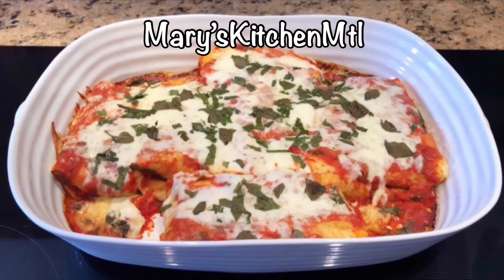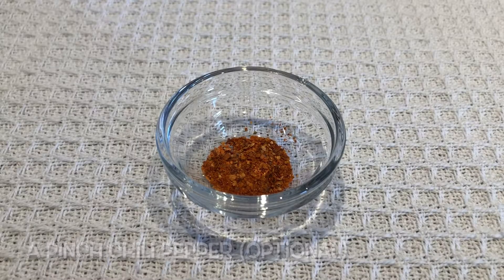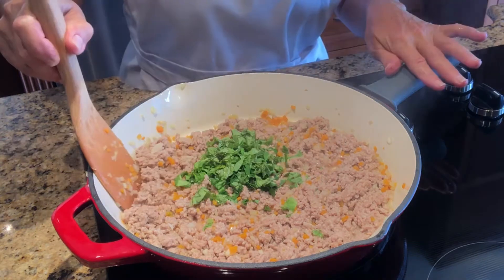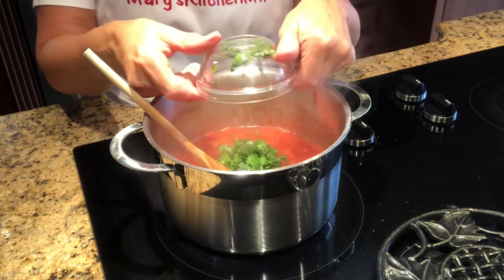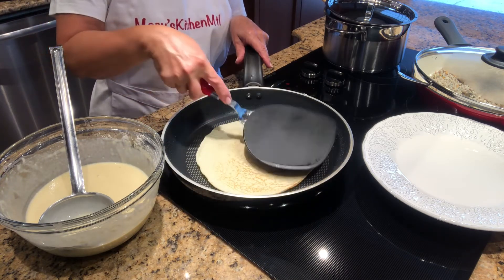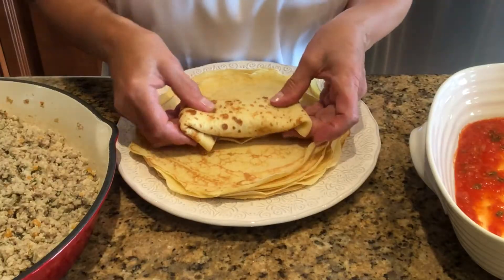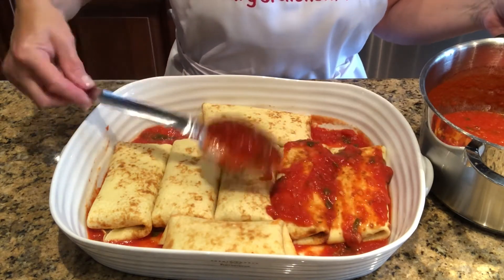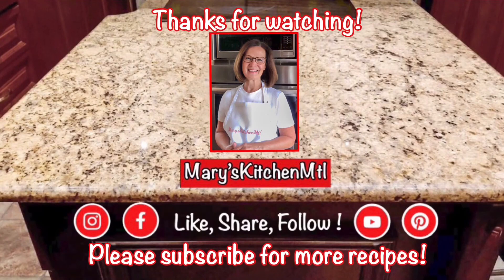Homemade Manicotti - Mary'sKitchenMtl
In this video I will show you how to make the most delicious homemade manicotti!
There are 5 steps to this recipe:
1. Make the filling.
2. Make the sauce.
3. Make the manicotti crepes.
4. Stuff the crepes.
5. Bake.
Ingredients for the filling:
-3 tbsp. (45ml) extra virgin olive oil
-2 minced garlic cloves
-1 minced onion
-1 minced carrot
-1 lb. (500g) ground veal
-1 beef bouillon cube
-1/2 c. (a handful) chopped parsley
-1/2 c. (a handful) chopped basil
-1/2 tsp. (2.5g) freshly ground black pepper
-1/2 c. (115ml) dry white wine
-300g ricotta cheese
CORRECTION
-1 c. SHOULD BE (100g) NOT  (65g) of grated Parmesan cheese
Ingredients for the sauce:
-1 can (796ml) peeled & crushed tomatoes
-3 tbsp. (45ml) extra virgin olive oil
-2 minced garlic cloves
-1 minced onion
-1 tsp. (5g) salt (Himalayan)
-a pinch of chili pepper (optional)
-1/2 c. (a handful) chopped parsley
-1/2 c. (a handful) chopped basil
Ingredients for the crepes:
-4 large eggs at room temperature
-1/2 tsp. (2.5g) salt (Himalayan)
-1 c. (250ml) whole milk
-1 c. (150g) all-purpose flour
-extra virgin olive oil for greasing pan
Toppings:
CORRECTION
-1 c. SHOULD BE (100g) NOT  (65g) of grated Parmesan cheese
-2 c. (175g) shredded mozzarella cheese
-1/2 c. (a handful) chopped parsley
-basil leaves (shredded)
*See video for procedure.
This recipe produces 7 to 8 delicious manicotti.
You will need a 9 x 13-inch (22.86 x 33.02 cm)
Bake the manicotti at 350F (177C) for 35 minutes.
These delicious homemade manicotti are meaty, cheesy, saucy and truly satisfying.
They can also be made in advance and refrigerated. Just bake them when you are ready to have them. They are also freezer friendly. They are even more delicious when reheated!
I hope that you enjoy this dish as much as I do!